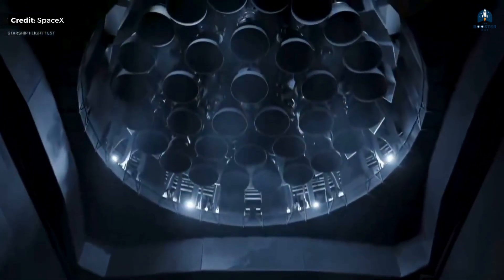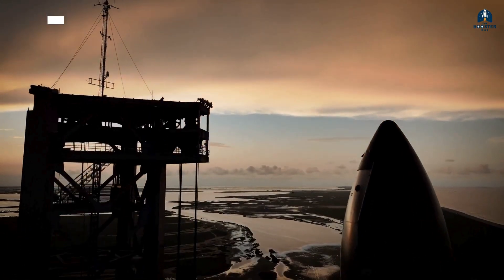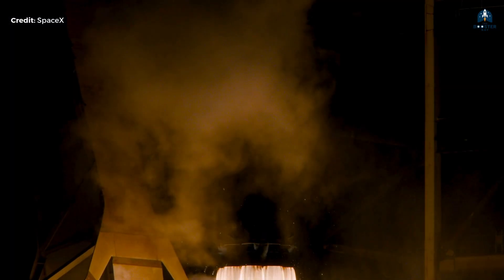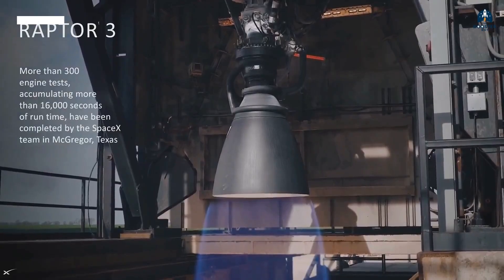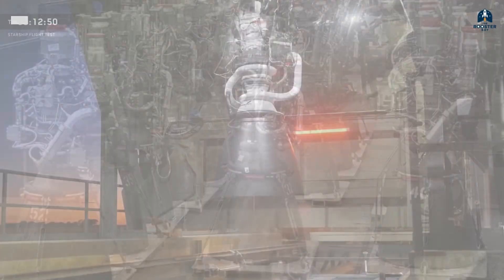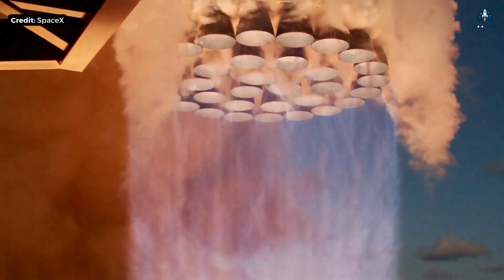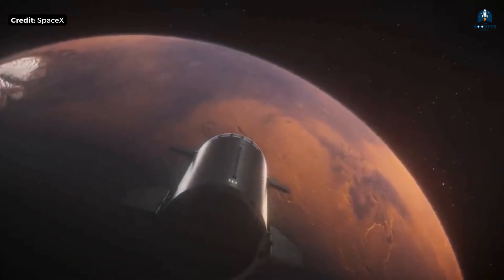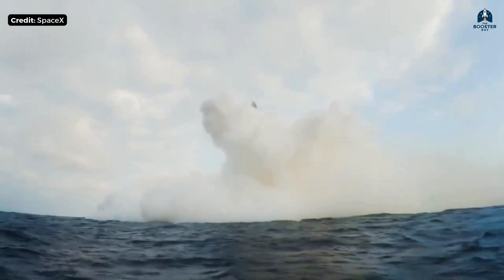Raptor 4: How SpaceX Will Build a Rocket Engine 10X Cheaper Than Merlin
Elon Musk claims Raptor 4 will be 10X cheaper per ton of thrust than the Falcon 9's Merlin engine. We break down the engineering war: can SpaceX really hit the $250,000 engine goal and deliver a TWR over 220?